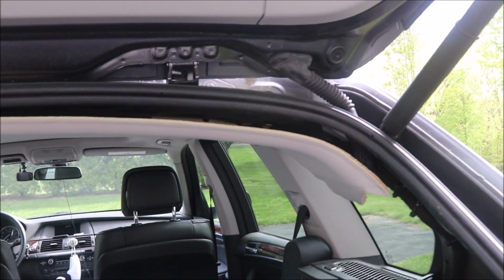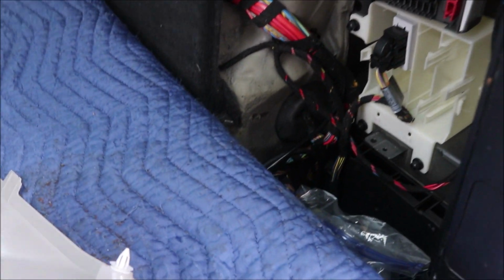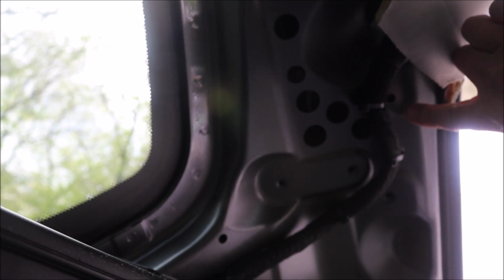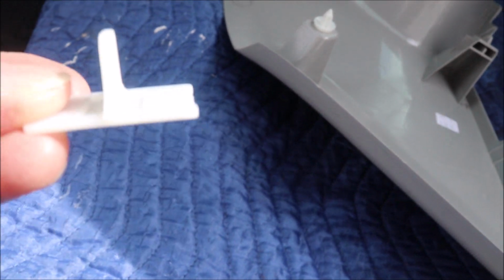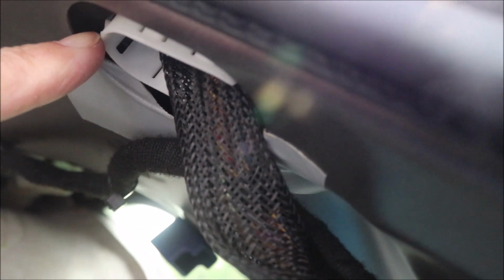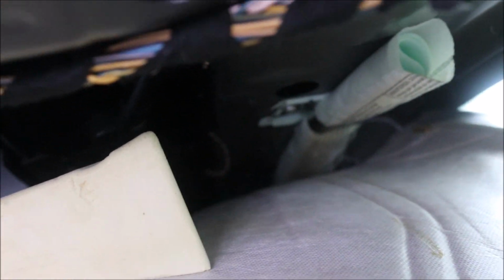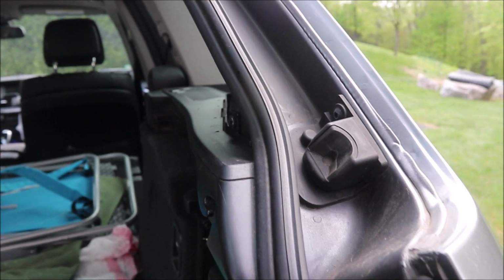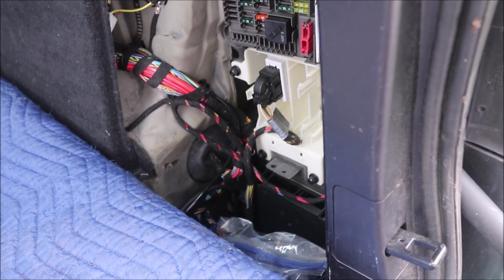Rear Headliner Removal in BMW X5 to fix Trunk water leak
If your tailgate control module has failed due to water and you want to find the source of the water leak, you will probably want to inspect the sunroof drain tubes and wire harness grommet.  To do so, you will need to drop the headliner to inspect the sunroof drain tube connections and to inspect the wire harness grommet fit.  This video shows you how to do it.
Be sure to view these other videos, all related to water leak in the X5 trunk.